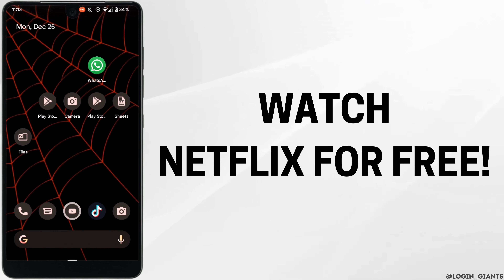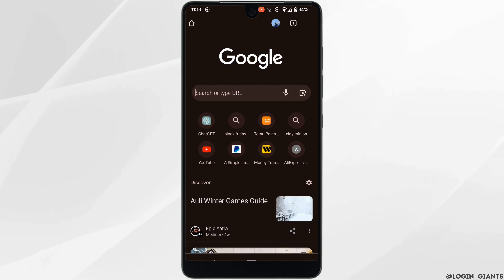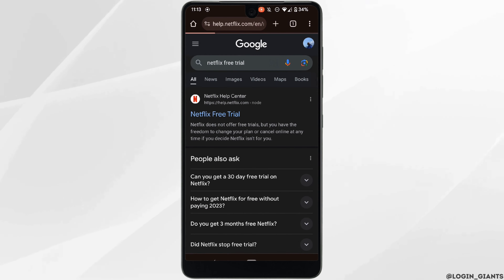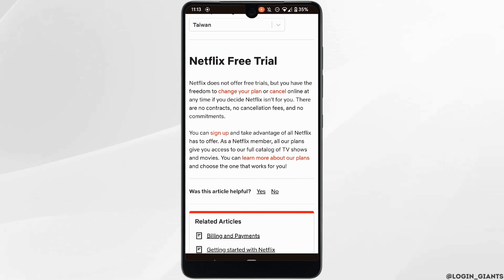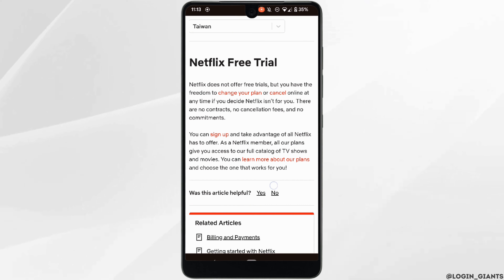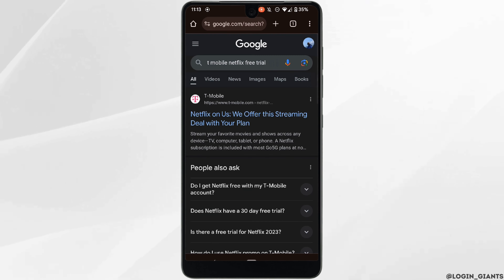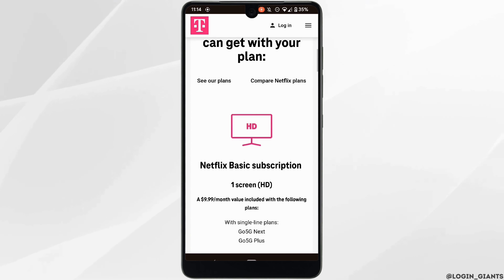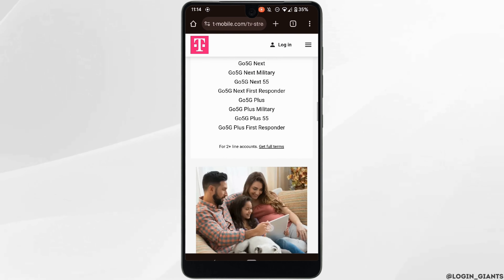Can You Watch Netflix For Free in 2024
📺🆓 How To Watch Netflix For Free in 2024

Discover legitimate ways to enjoy Netflix for free in 2024 with this comprehensive guide. Whether you're looking for trial offers, promotions, or tips on how to access Netflix content without a paid subscription, this tutorial provides clear instructions to help you enjoy Netflix without breaking the rules.

In this tutorial:
0:00 - Introduction
0:05 - How To Watch Netflix For Free in 2024

Follow the detailed steps to access Netflix content without a paid subscription in 2024.

Unlock free Netflix access with this comprehensive guide to watching Netflix for free in 2024!